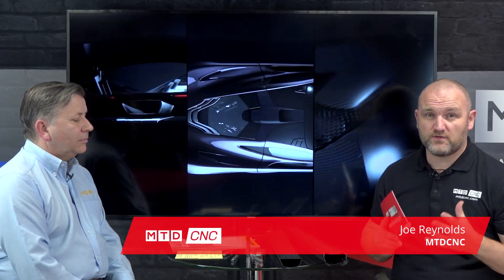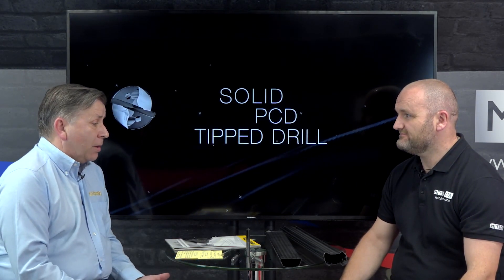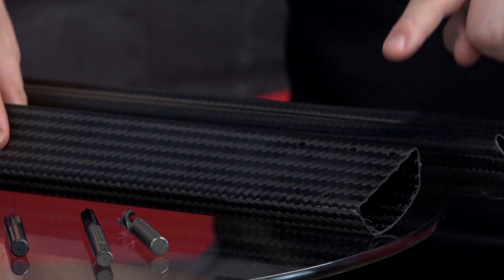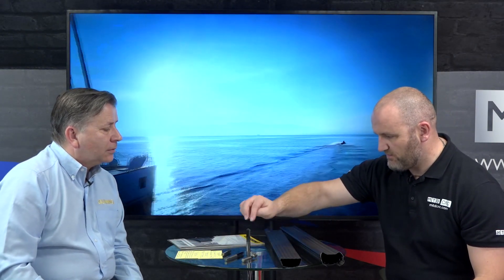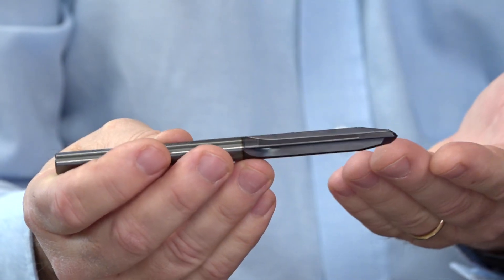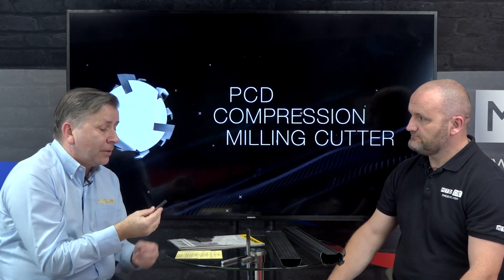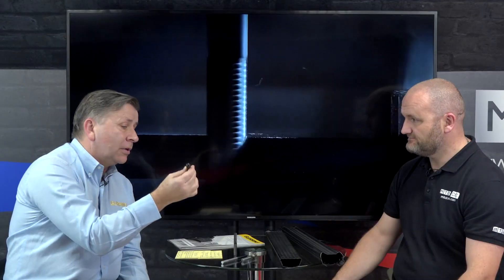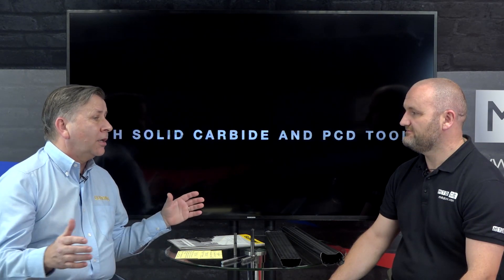Composite Machining Technical Corner with Guhring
Guhring is a brand of cutting tools that is synonymous with quality but did you release they had a huge range of tools for composite materials?